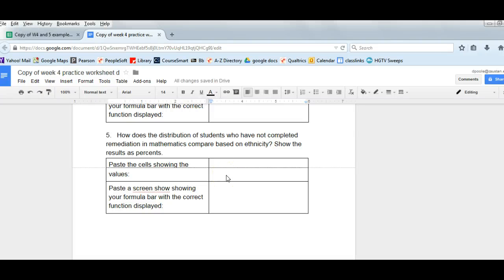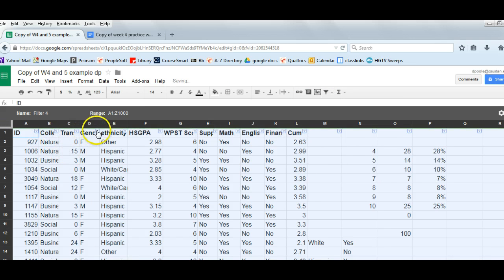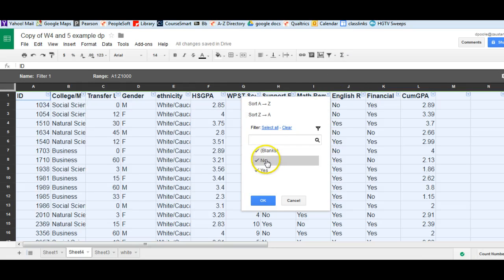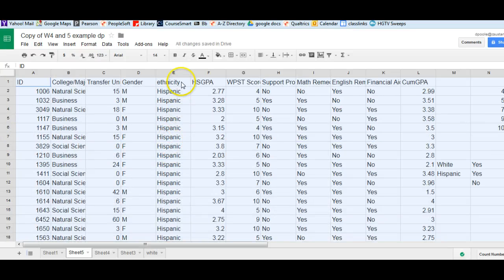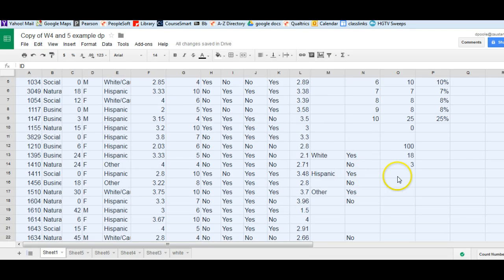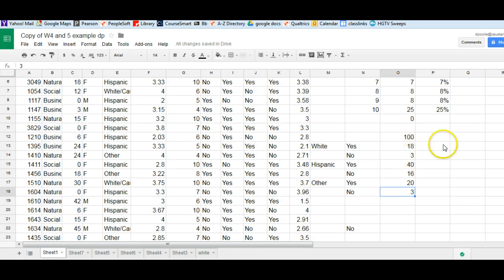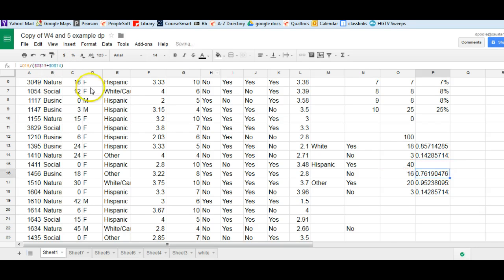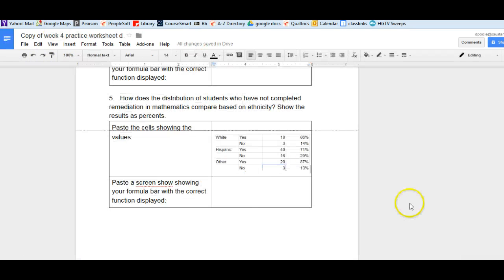EDMA 5240 w4 q5 gd